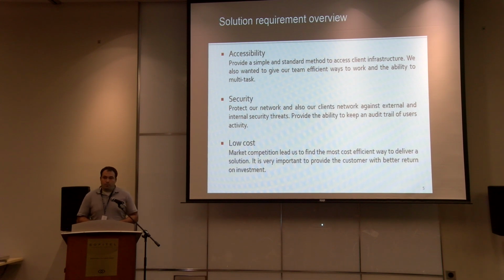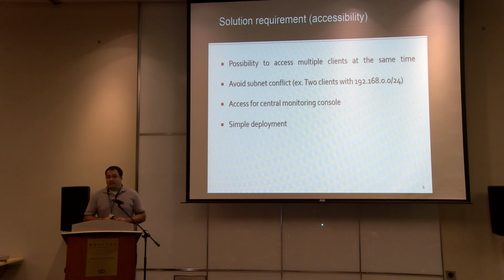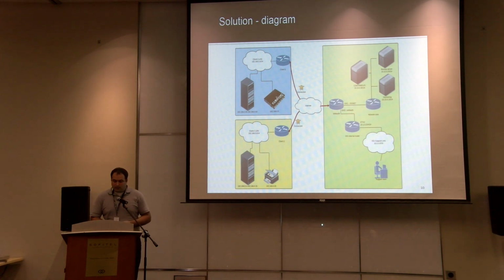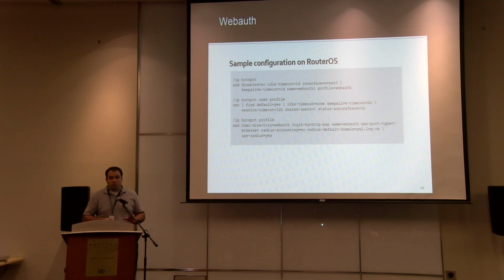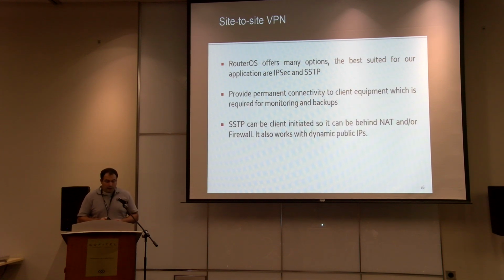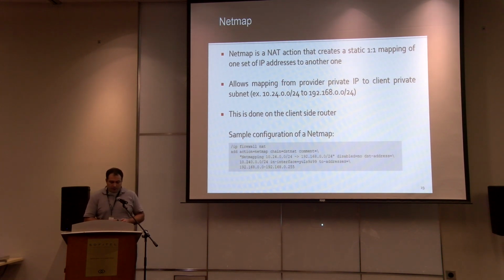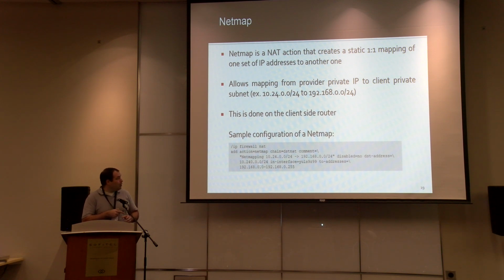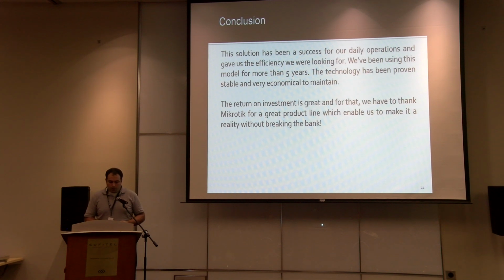Building MSP infrastructure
Building MSP infrastructure with Mikrotik by Jonathan Grenier (Solutions ISG, Canada)